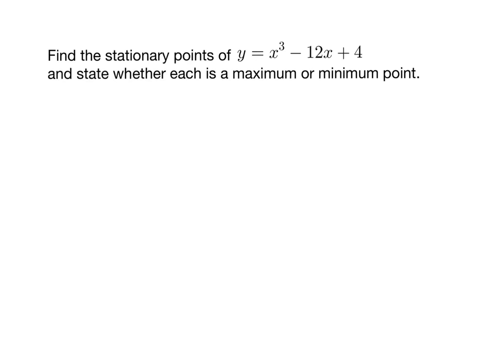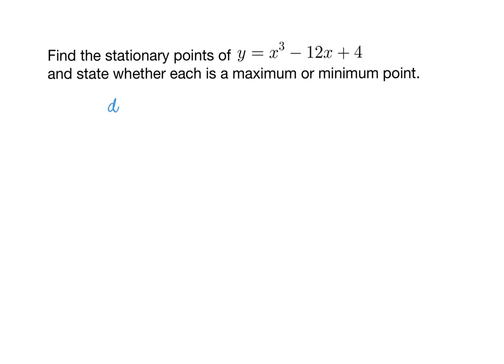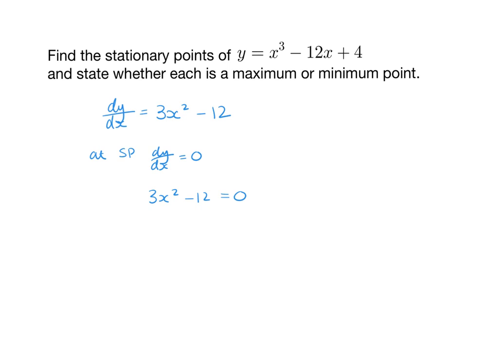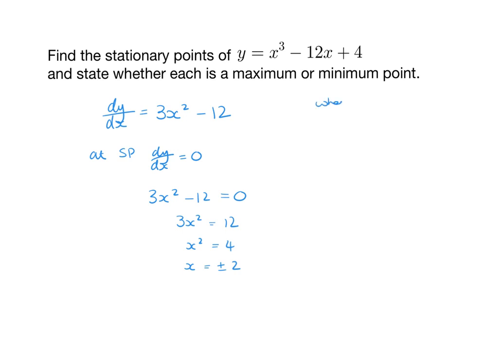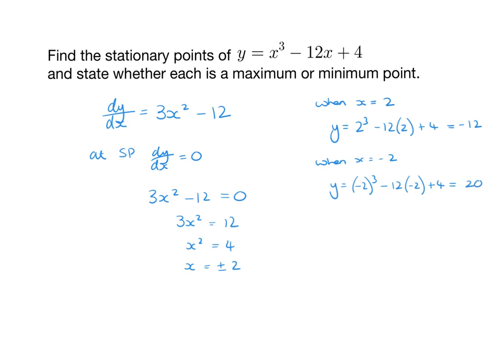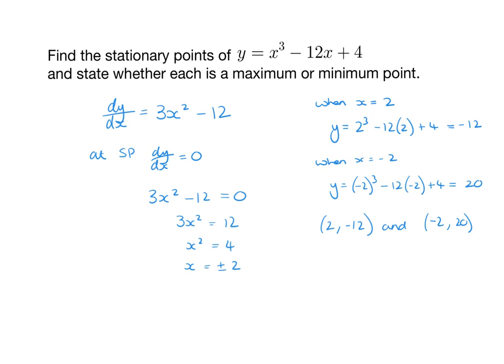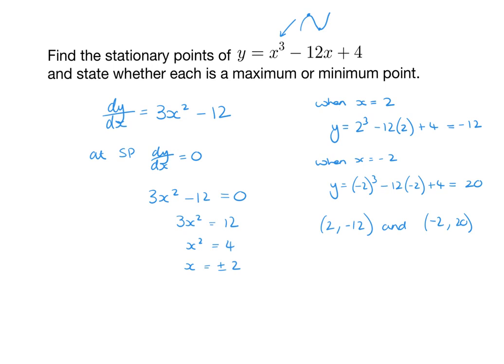Finding stationary points of a cubic graph and classifying using the shape of the graph.